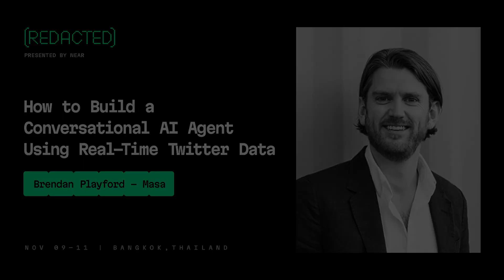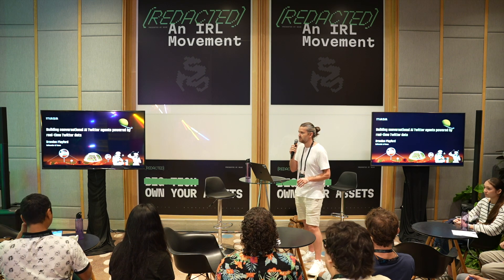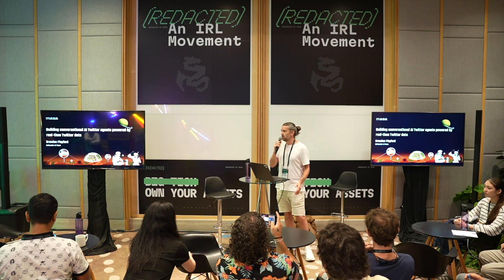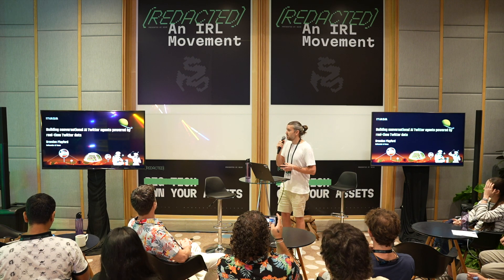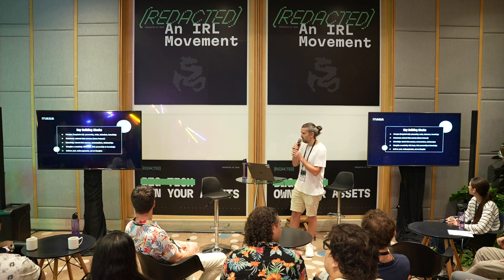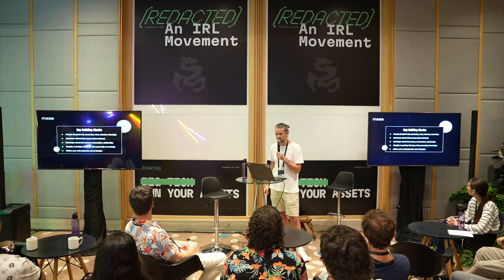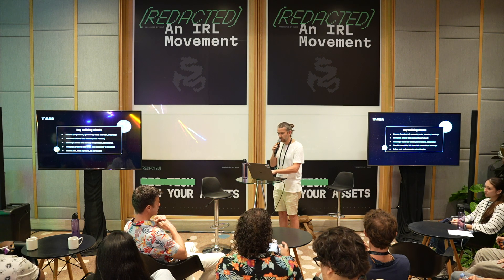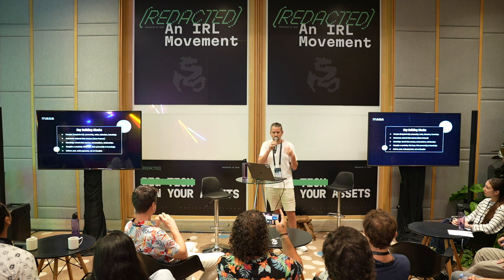How to Build a Conversational AI Agent Using Real Time Twitter Data w Masa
Building Decentralized Conversational AI Agents with Masa Protocol on NEAR.

Speaker:
Brendan Playford - Co-founder Masa

Discover how Masa leverages NEAR Protocol to create decentralized conversational AI agents for platforms like Twitter. Learn about real-time data feeds, cost-efficient data scraping, and open-source frameworks that power autonomous AI interactions. This session explores the synergy of Web3 innovation, blockchain technology, and AI development, offering tools to build scalable, intelligent agents for the future.

Takeaways:
NEAR Protocol as the Foundation for AI Agents.
NEAR is positioned as a robust platform for developing decentralized AI agents that can operate autonomously on platforms like Twitter while leveraging blockchain for secure transactions and interactions.

Masa Protocol Enables Real-Time Data Feeds:
The Masa Protocol provides decentralized access to real-time data streams, crucial for building AI agents with up-to-date knowledge and enabling interactions across multiple platforms like Twitter and Discord.

Cost-Efficiency in Data Retrieval:
By reverse-engineering APIs like Twitter's, developers can bypass expensive data access fees, drastically reducing costs from $10,000 to approximately $20 per month for large-scale data scraping and processing.

Customizable AI Frameworks:
The talk showcased an open-source framework for AI agents written in Go, emphasizing its flexibility for integrating personality traits, knowledge storage, and decision-making while ensuring scalability and decentralization.

Seamless Web2 and Web3 Integration:
Through tools like LangChain and decentralized scraping nodes, developers can blend Web2 services with Web3 innovations, creating intelligent agents that interact with both blockchain and traditional platforms effectively.